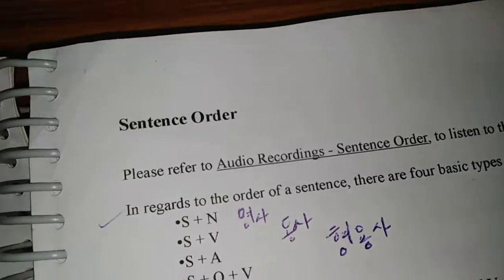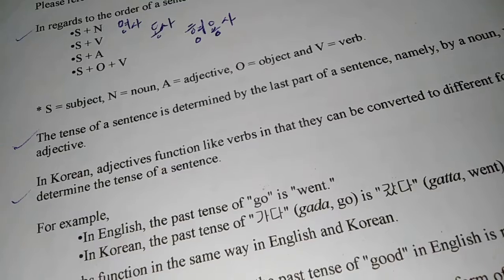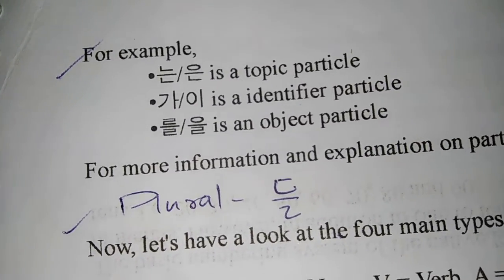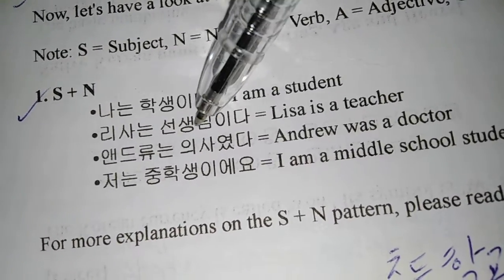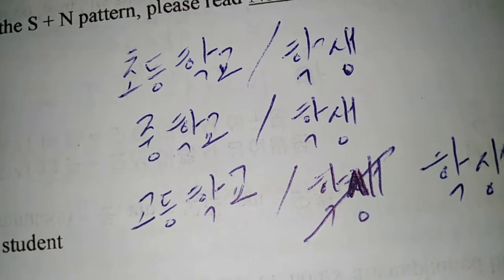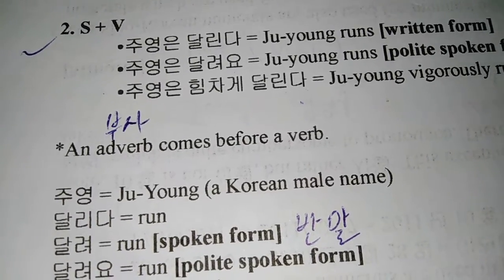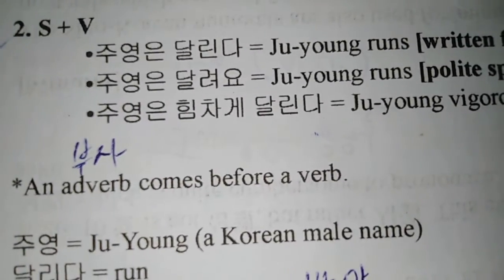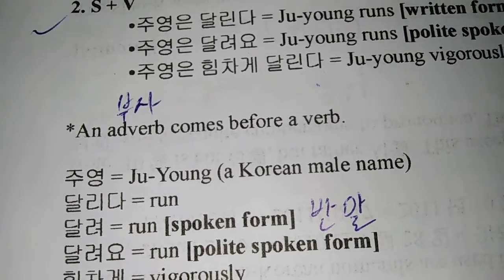4 Kinds of Sentences in Korean [Part 1] (English)